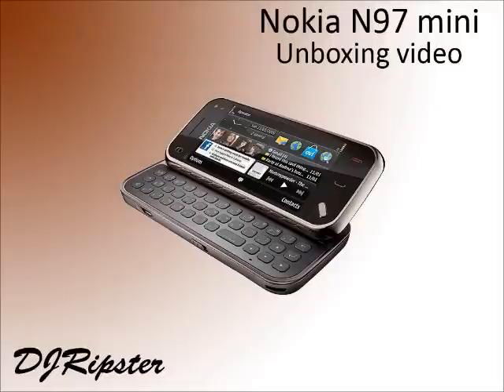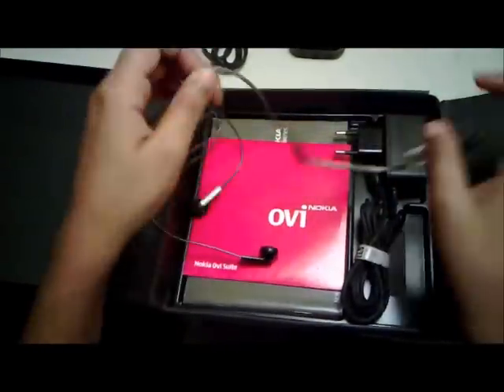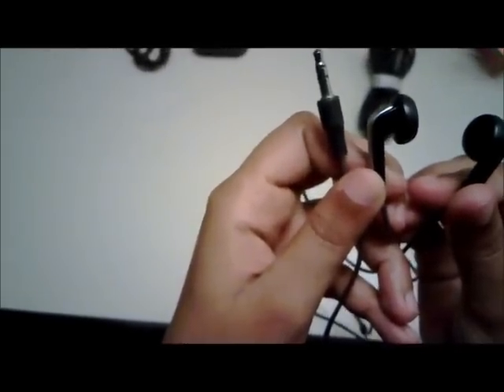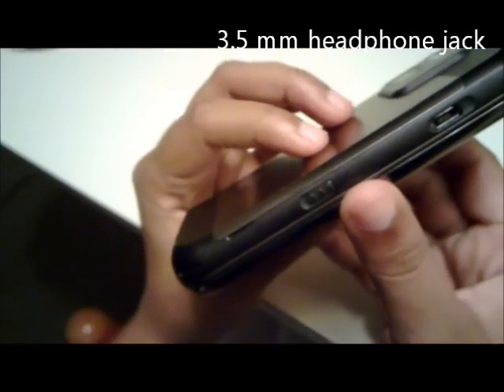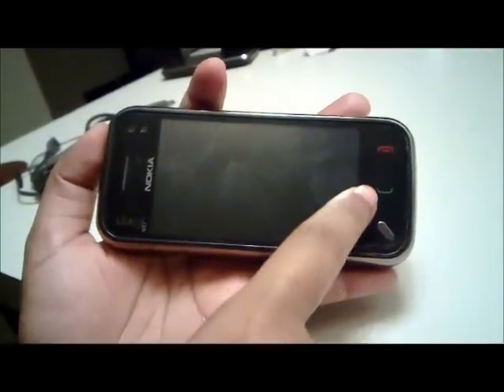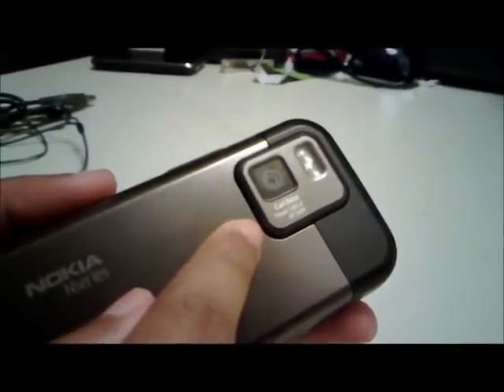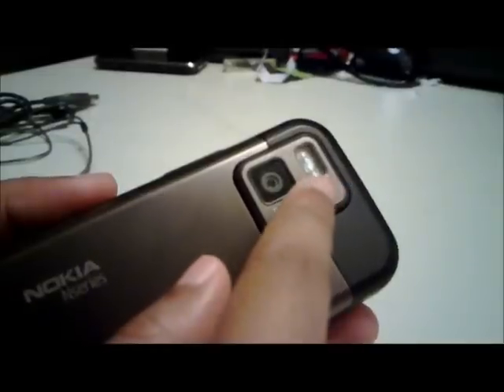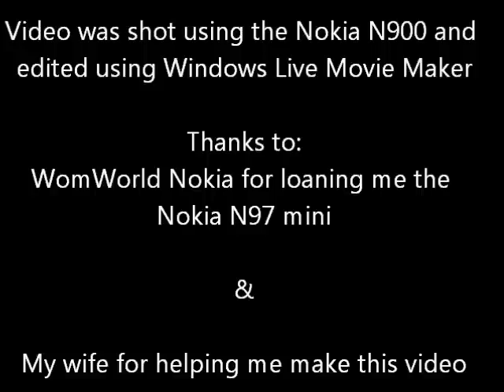Nokia N97 mini - Unboxing Video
Unboxing video for the Nokia N97 mini.

You can also head over to djsmobiles.com for more information on the Nokia N97

or